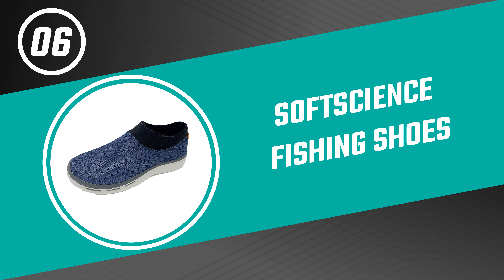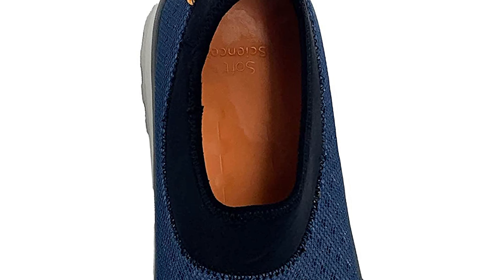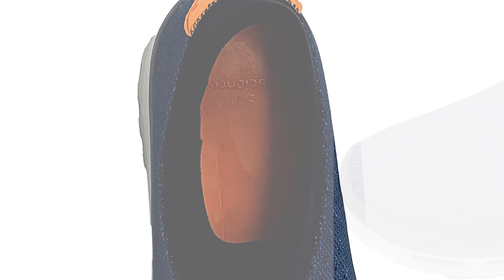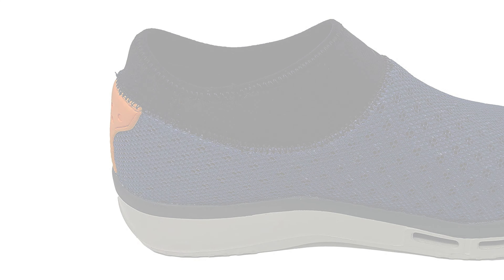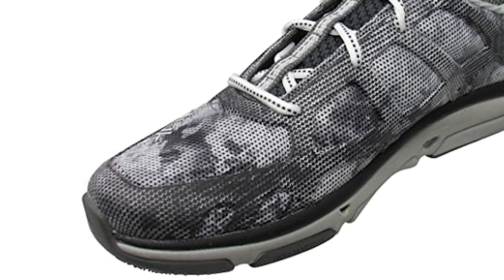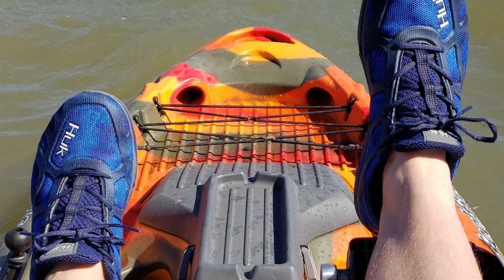Best Fishing Shoes in 2022 – Popular Products Reviewed!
Whether you’re targeting monster pelagic species like marlin, sailfish, tuna, wahoo and dolphin offshore or just out for a casual day on the water with your family and friends, you need to be equipped with the proper footwear. The best shoes for boating and fishing combine comfort, style and dependability. Boots are waterproof and offer better protection for your feet, while sandals are more comfortable in tropical conditions. Here are the best fishing shoes, boots and sandals when you’re on the water.

Best Seller in 2022

0:00​​ - Introduction: Best Fishing Shoes 2022

1:27 - 6. Experts Choice Fishing Shoes: SoftScience Fishing Shoes

2:46 - 5. Best Size Fishing Shoes: Astral Rassler Fishing Shoes

4:12 - 4. Consumer Choice Fishing Shoes: HUK Mens Attack Fishing Shoes

5:38 - 3. Best Rated Fishing Shoes: ForEverlast Ray-Guard Fishing Shoes

7:07 - 2. Best Runnerup Fishing Shoes: Frogg Toggs Fishing Shoes

8:33 - 1. Editor’s Picked Fishing Shoes: HUK Rogue Wave Fishing Shoes

Wet wading” is totally underrated. Why spend the time gearing up with full chest waders or hip boots if the water temperature and climate where you’re fishing is pleasant? Tough, reliable wading shoes are a great alternative to more expensive and intensive wading systems and truly simplify fishing in a ton of scenarios.

Our list of the best fishing shoes for wet wading has compiled the best footwear options in each category for every style angler. Whether you fish stony streams or creeks, sandy shorelines, or muddy-bottomed ponds or estuaries, we’ve tracked down the top choices for you. Wet feet, stable stones, and tight lines from all of us here at Heavy!

FishFindly FishingShoes Fishing_Shoes_in_2022, Best Fishing Shoes in 2022, Top Fishing Shoes in 2022, Fishing Shoes Reviews